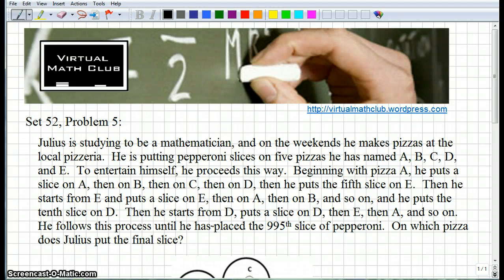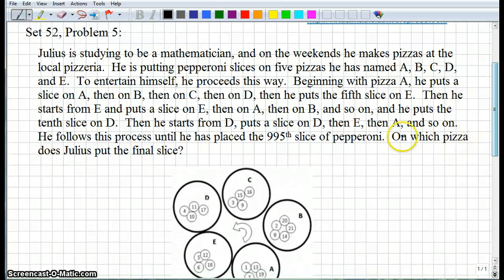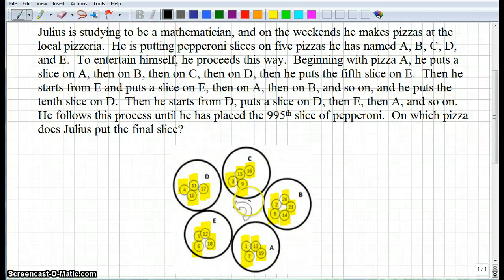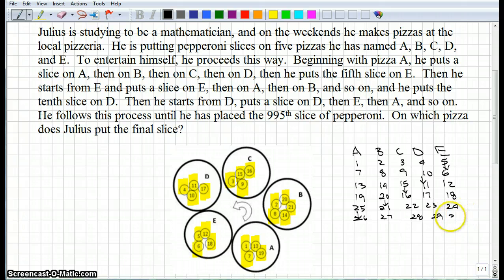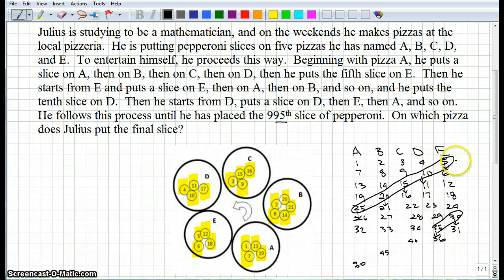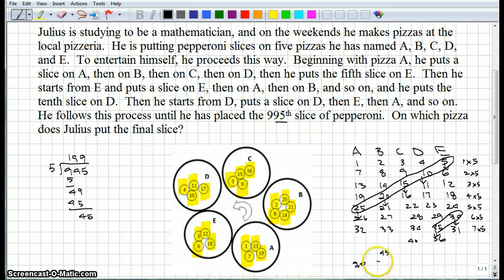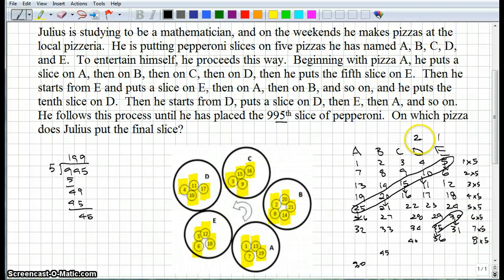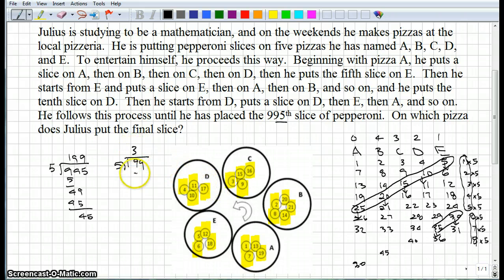Set 52 Problem 5